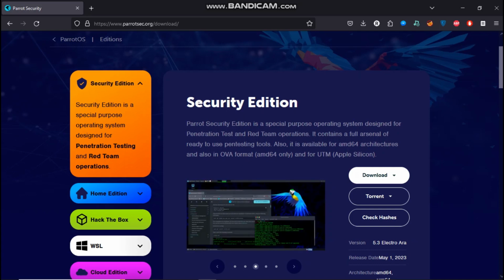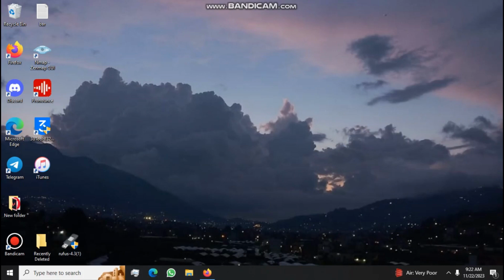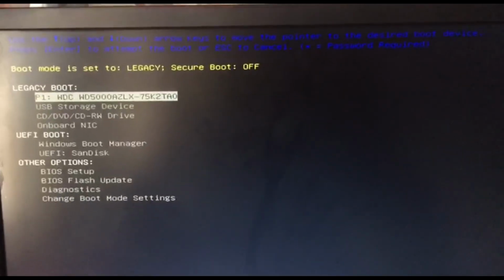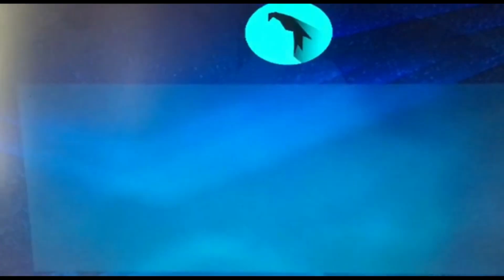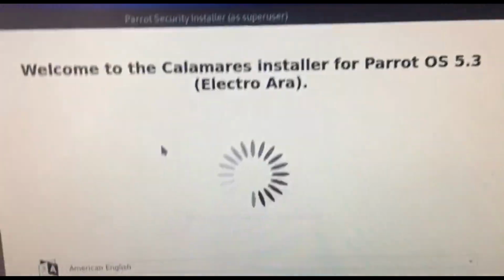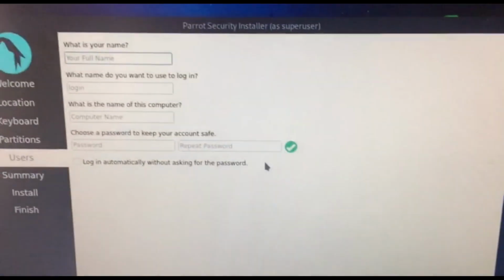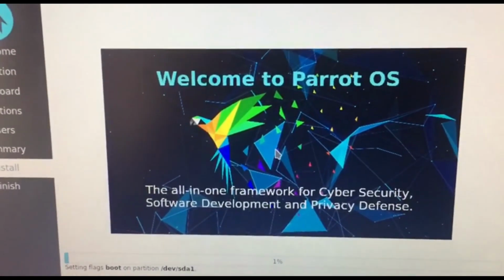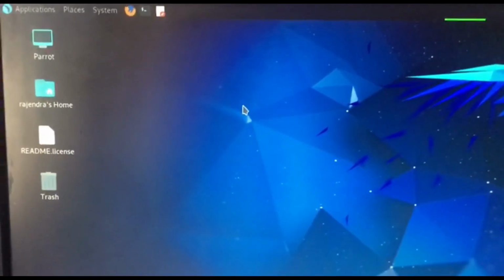Download Parrot Linux By Completely Removing Window| 2023-2024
Download Parrot Linux By Completely Removing the Window. We will go throw step by step.